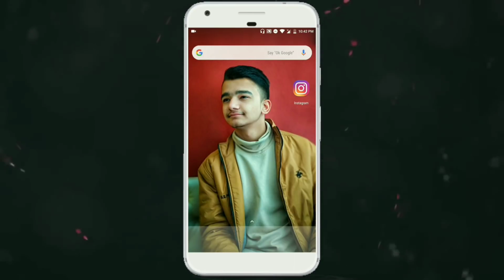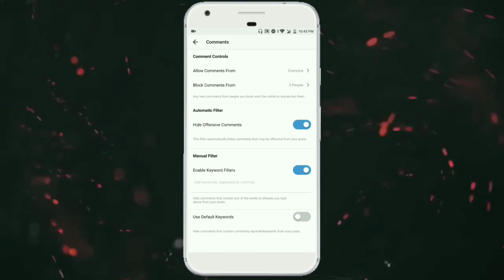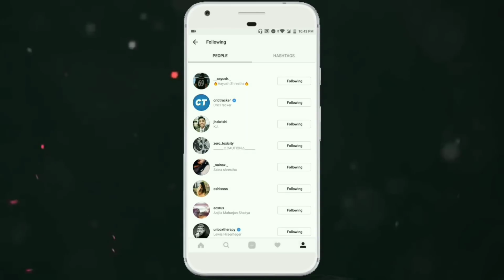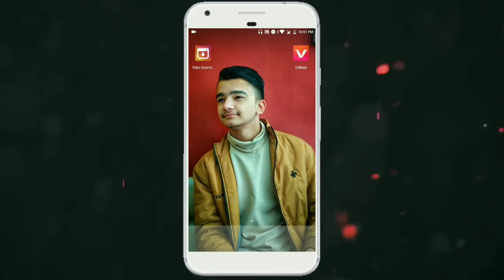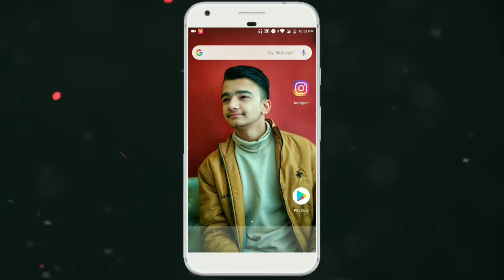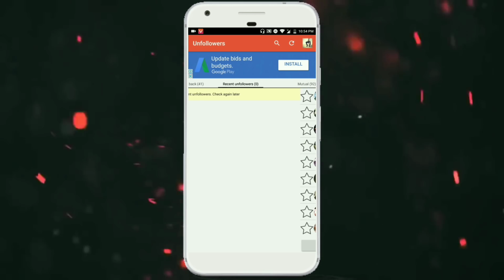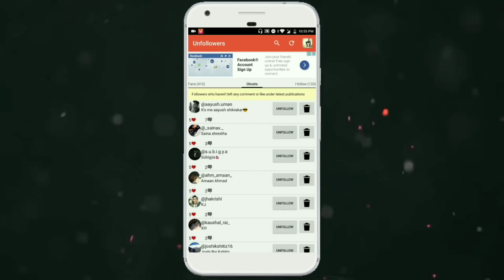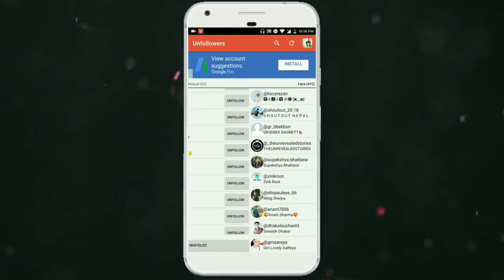11 Cool New Instagram Tricks Everyone Should Know (2018)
Hey Guys! In this video i will show some amazingly awesome HIDDEN Features and Settings of Instagram which you did not or some of you may know .